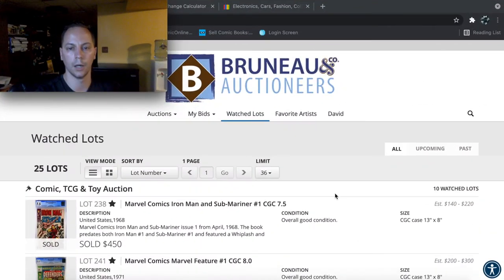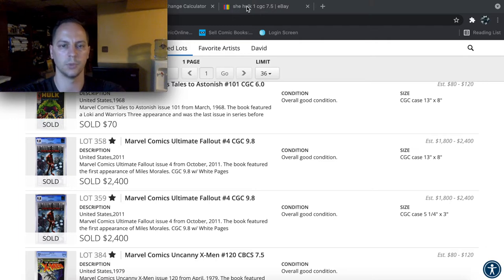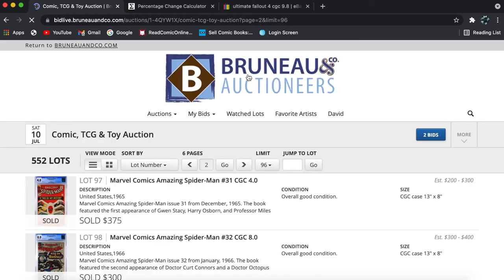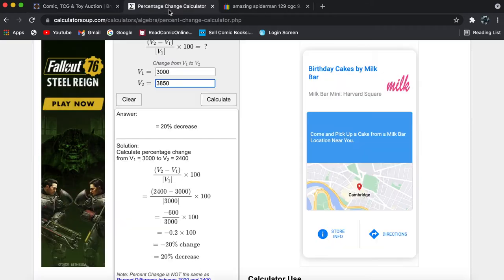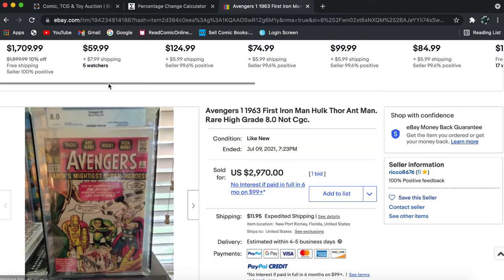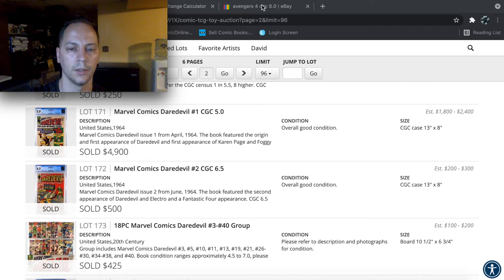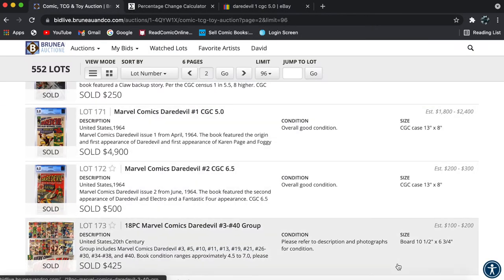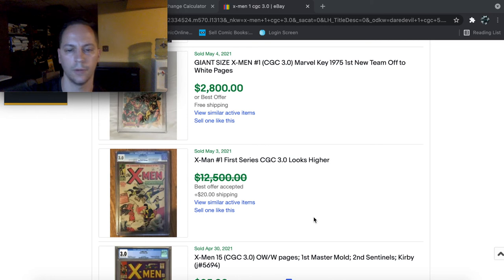What is Better? EBAY or a Local Auction House...You Decide